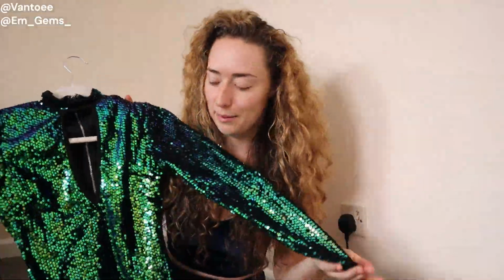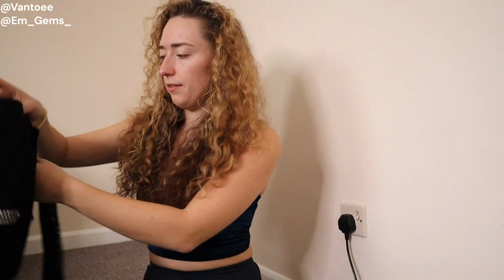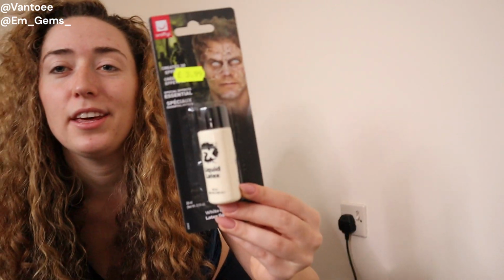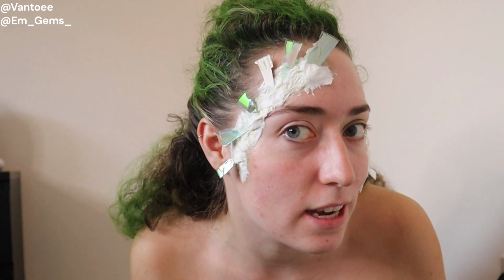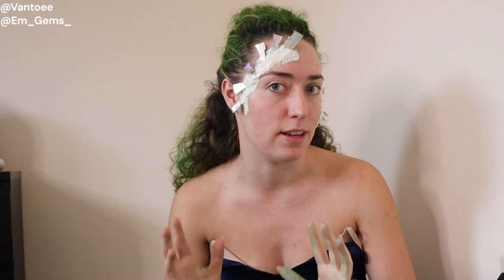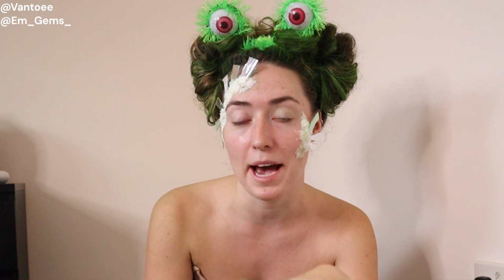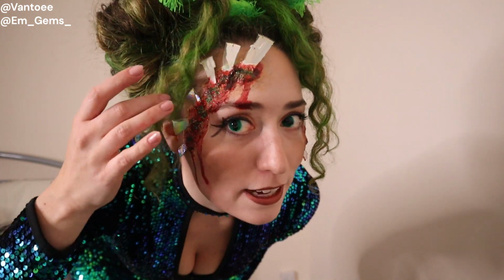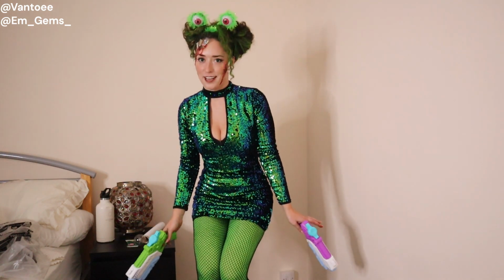👽 Happy Halloween 👽 Get Ready With Me 👽